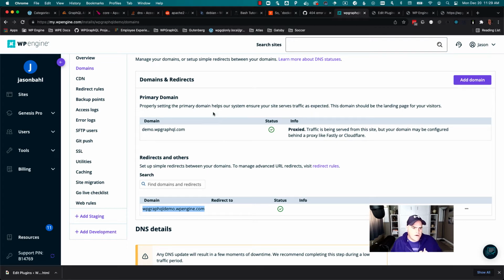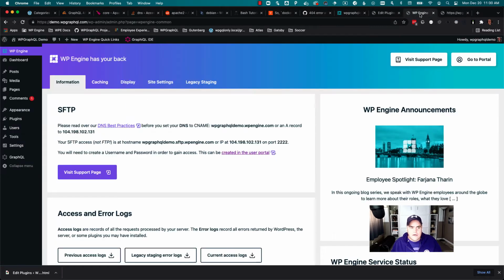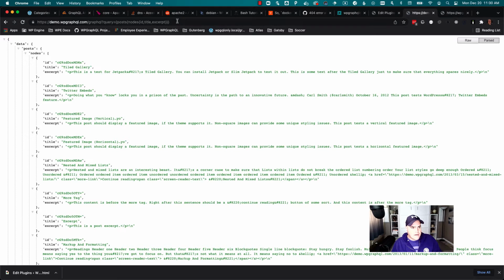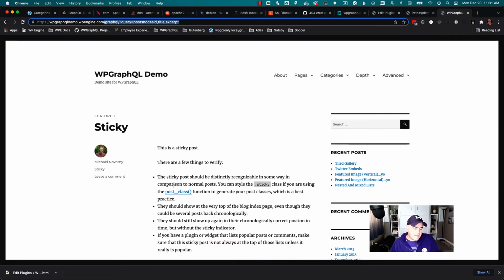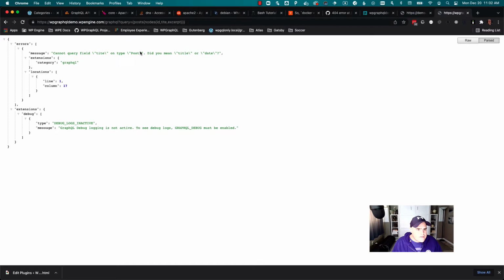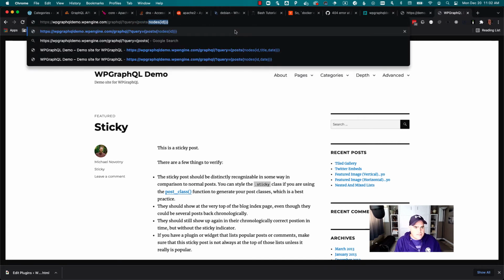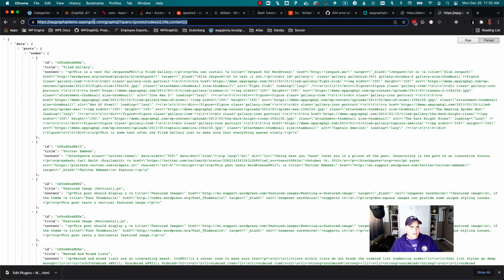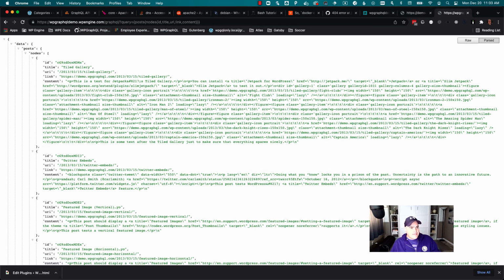WPGraphQL - is_graphql_http_request bug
In this video, Jason Bahl troubleshoots a bug where is_graphql_http_request isn't set to true if the domain the GraphQL endpoint is accessed from is different than the domain the server is serving from. For example site.com vs site.wpengine.com.